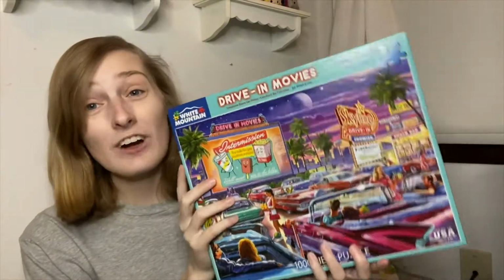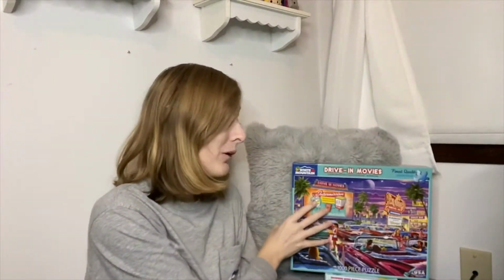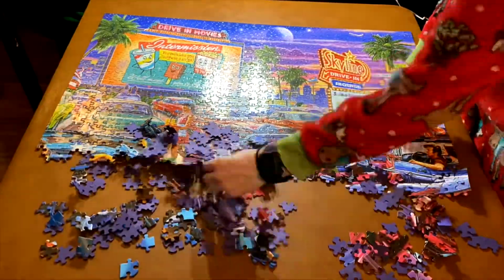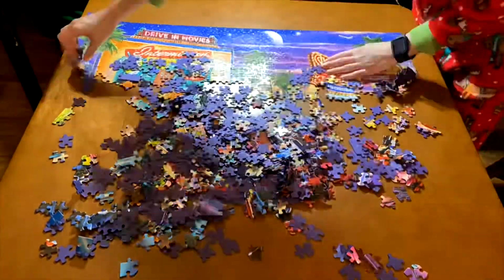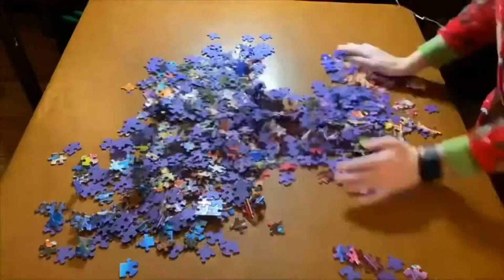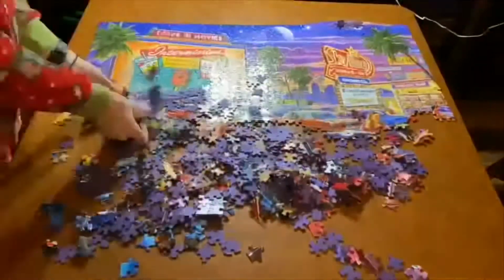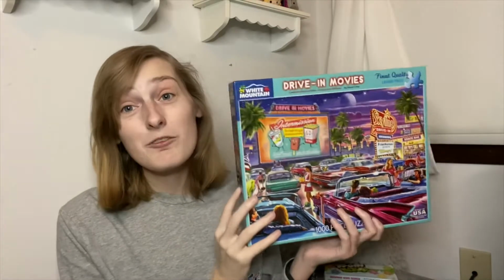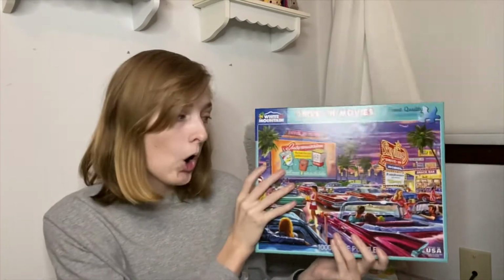WHITE MOUNTAIN DRIVE IN MOVIE 1000 PIECE PUZZLE TIME LAPSE AND REVIEW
Hi everyone!! I am so excited to continue to share my puzzle videos with you all!